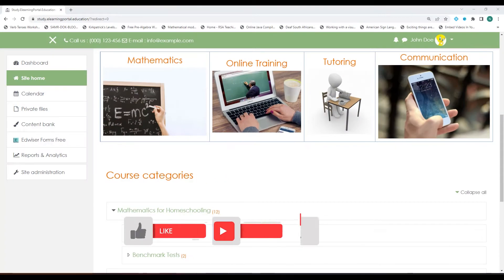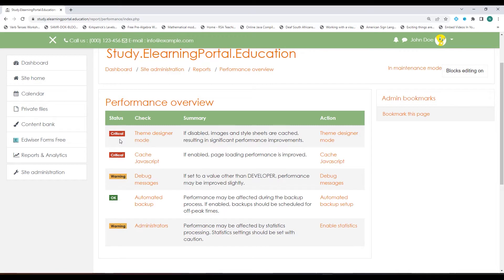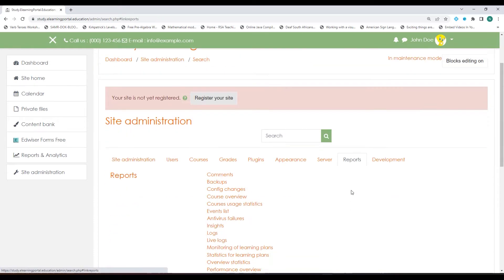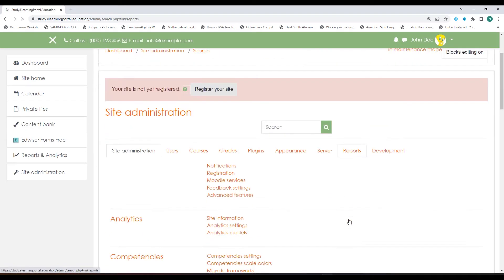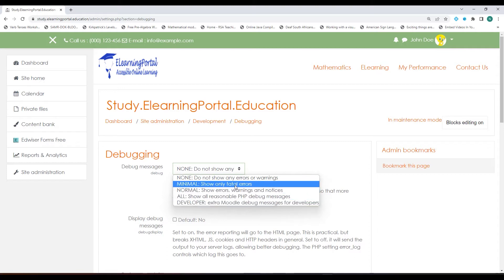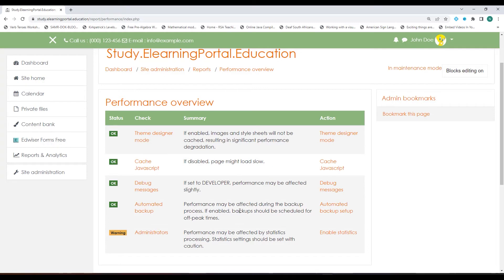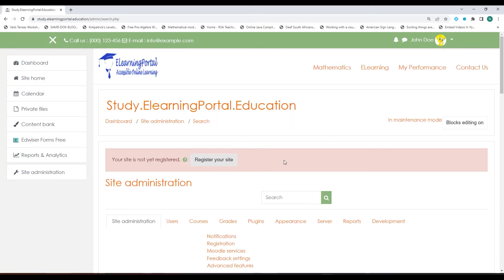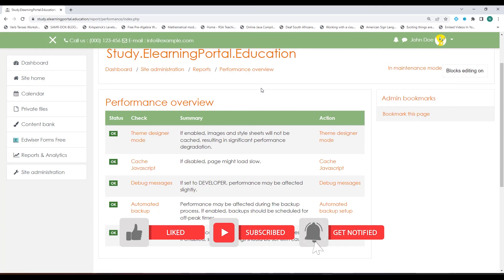How to increase Moodle loading speed 3x faster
This video demonstrates how to increase Moodle loading speed.